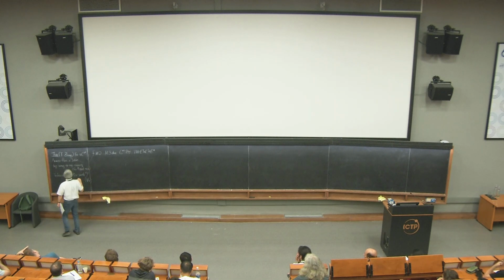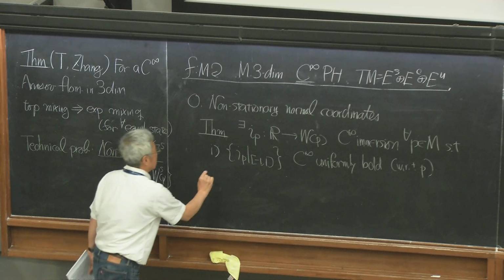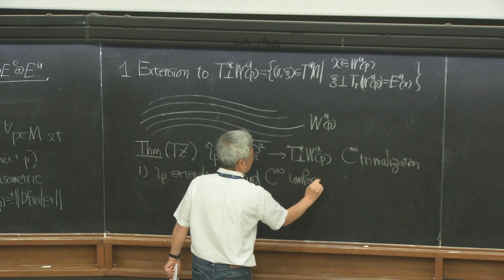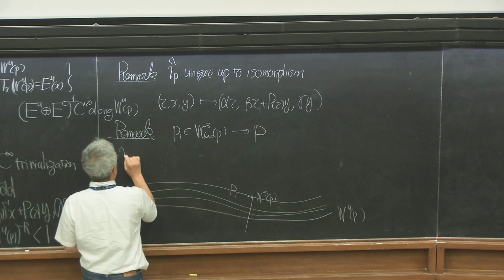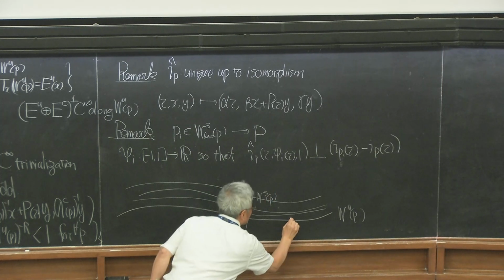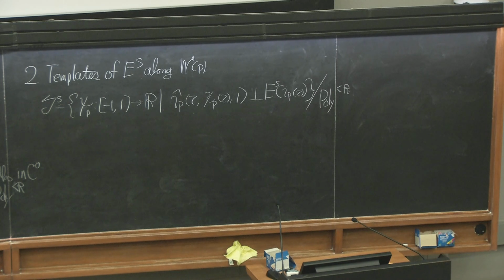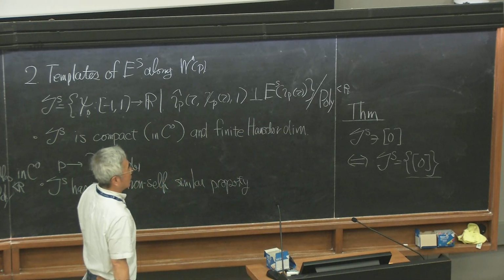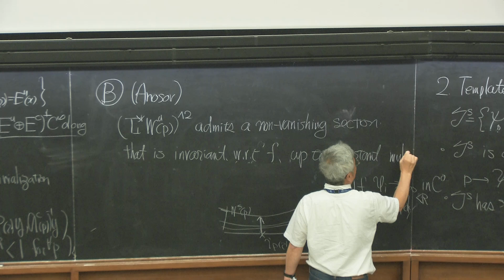An extension of Katok non-stationary normal coordinate along one dimensional invariant manifold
Speaker: Masato TSUJII (Kyushu University, Japan)